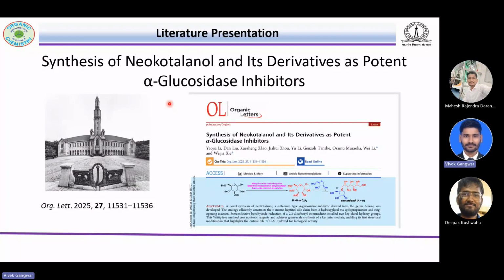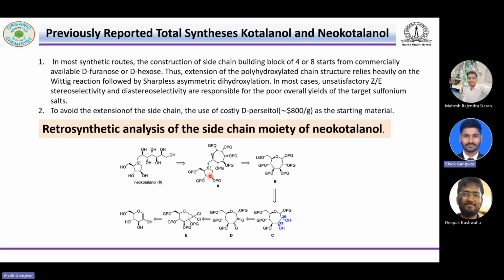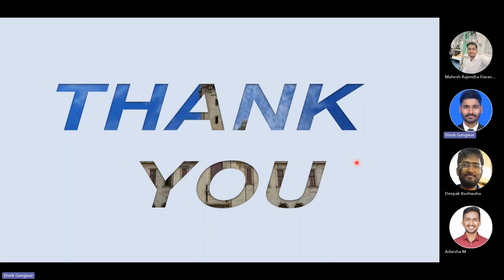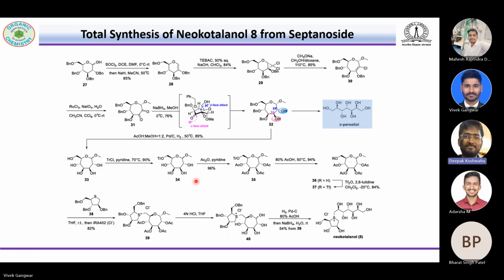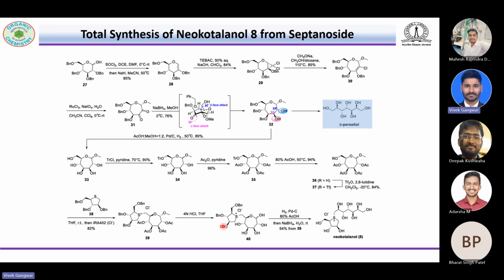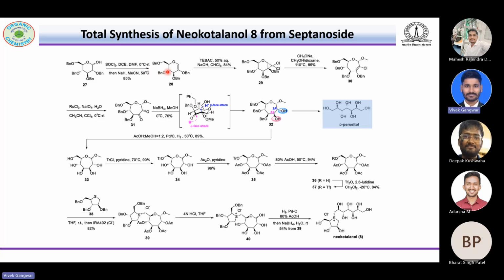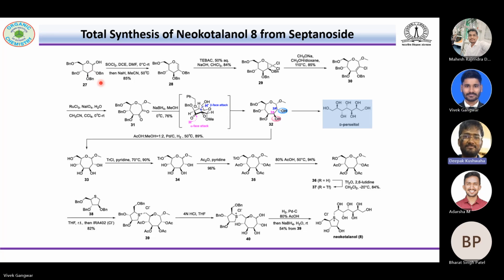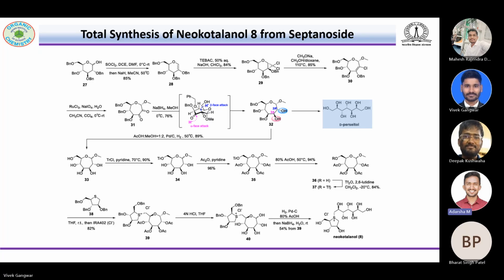Synthesis of Neokotalanol and Its Derivatives I Discussion by IISc students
Presenter : Vivek Gangwar

Topic : Synthesis of Neokotalanol and Its Derivatives as Potent α-Glucosidase Inhibitors
Yaojia Li, Dan Liu, Xuezheng Zhao, Jiahui Zhou, Yu Li, Genzoh Tanabe, Osamu Muraoka, Wei Li* and Weijia Xie*